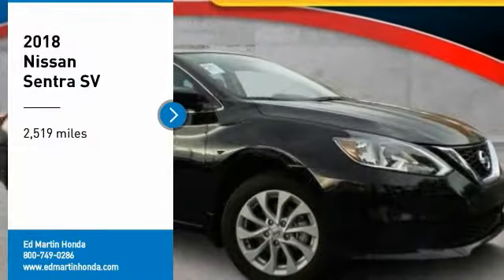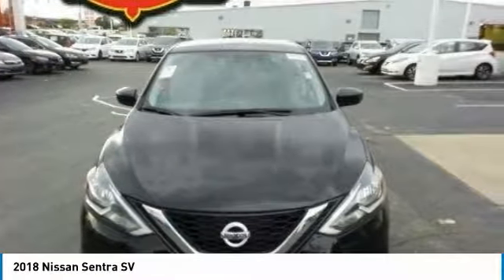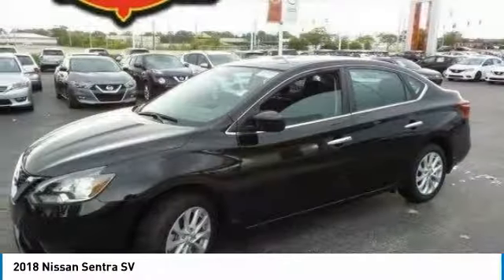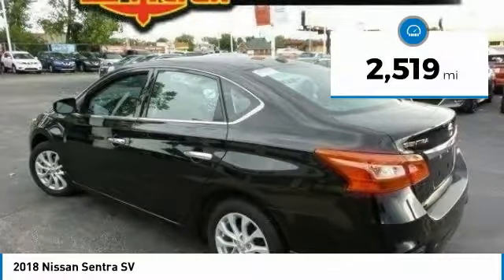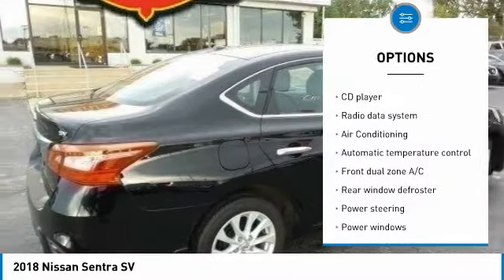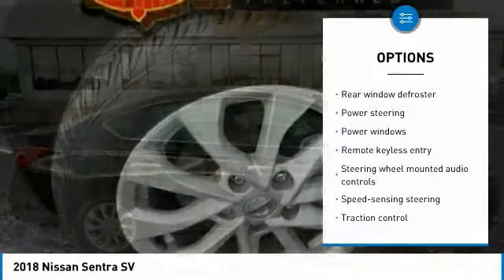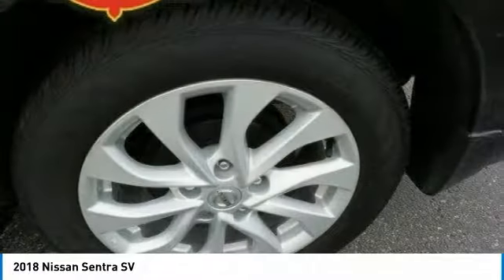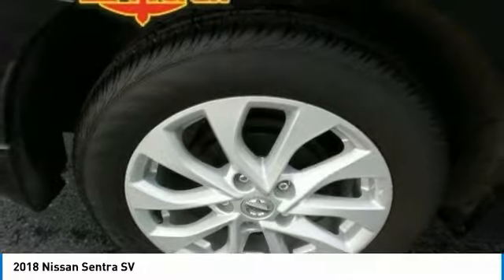2018 Nissan Sentra 2PX4042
2018 NISSAN SENTRA Indianapolis, IN
Stock# 2PX4042

BALANCE OF FACTORY WARRANTY!, ONE OWNER LOCAL TRADE!, GREAT SERVICE HISTORY!, NISSAN CERTIFIED!, CARFAX ONE OWNER!, USB PORT!.
29/37 City/Highway MPG